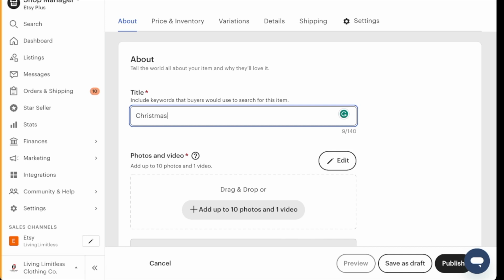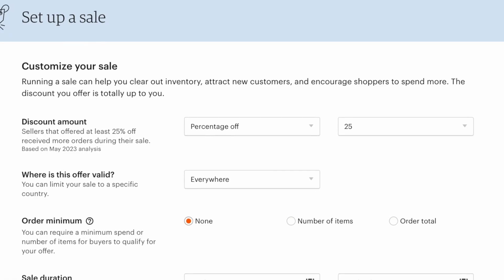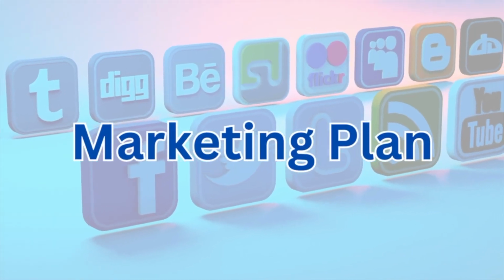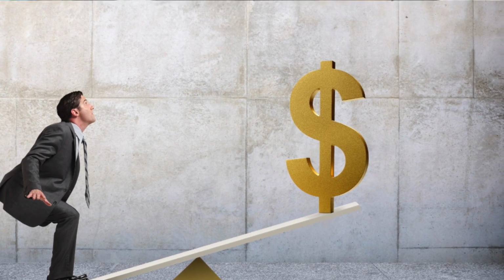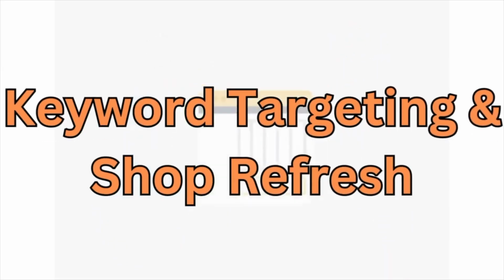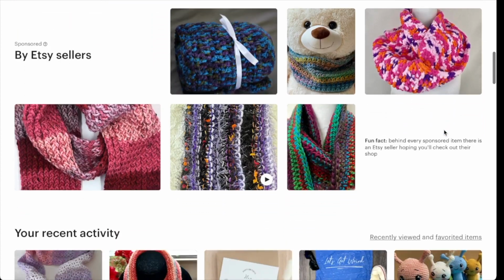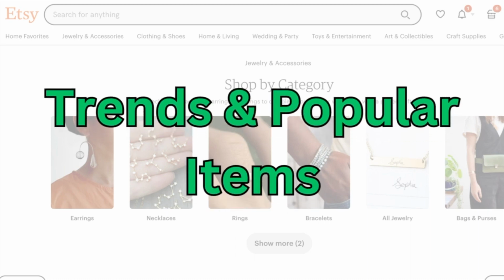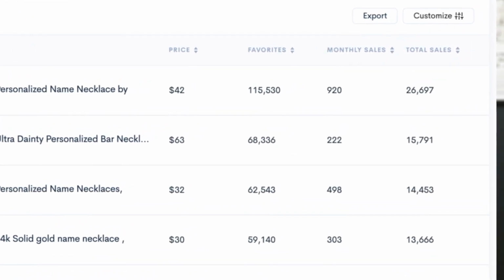Top 5 Etsy Sales Tactics To Dominate Q4